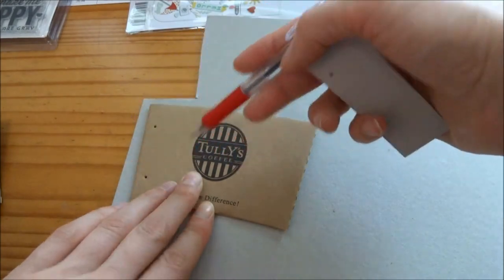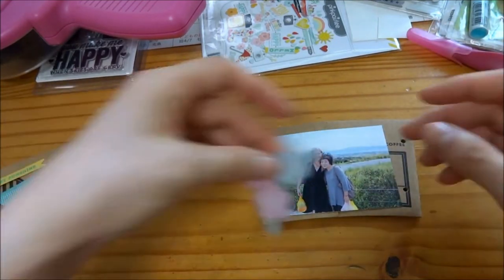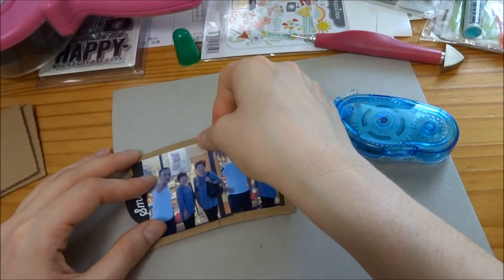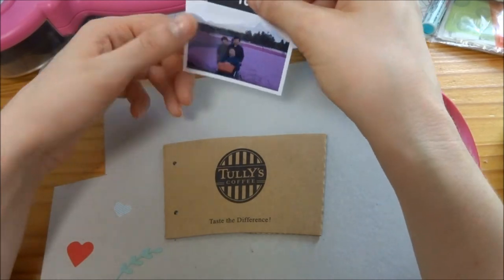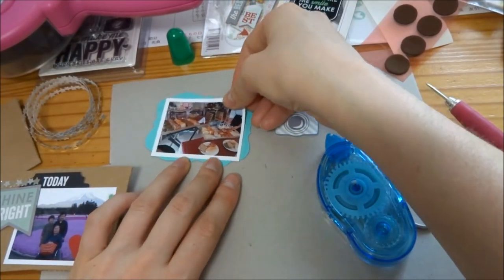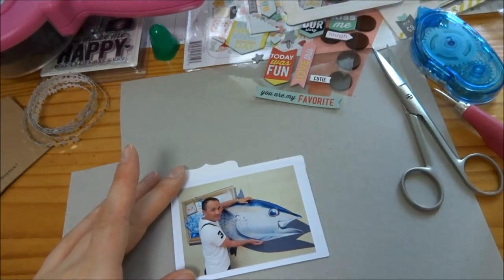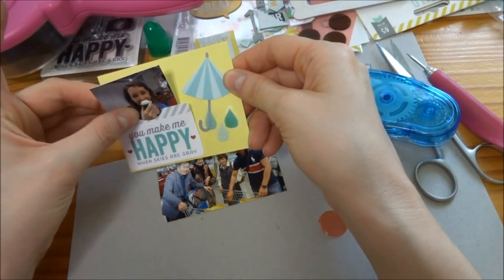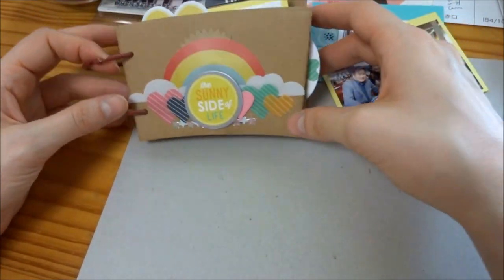Process Share: Coffee Sleeve - Pink Paislee